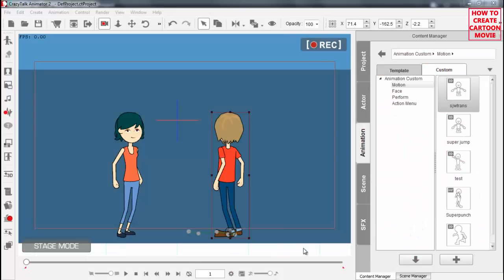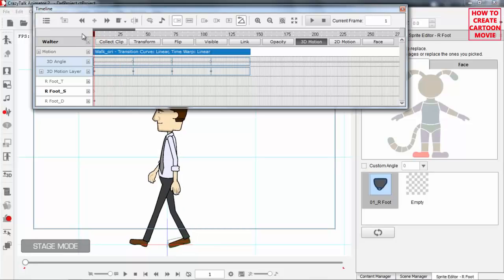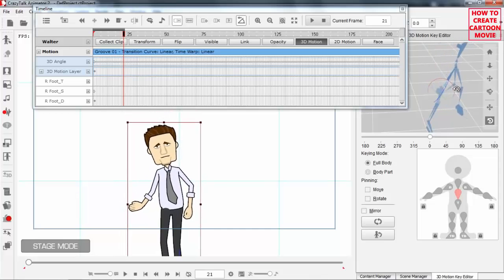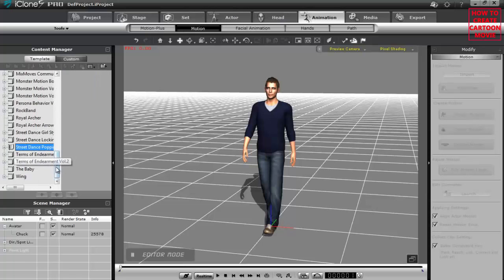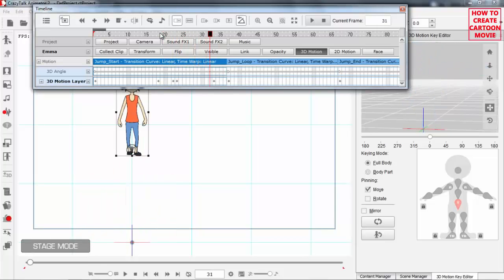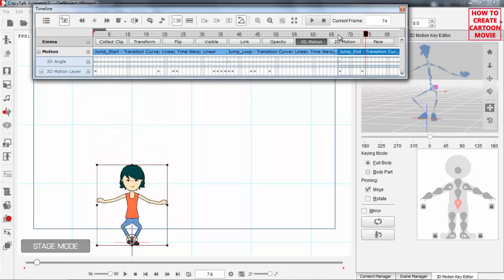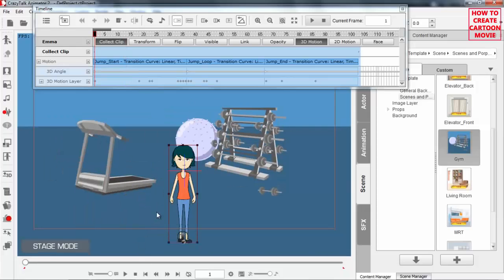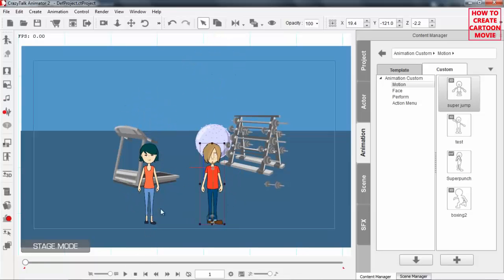Cartoon animation maker step by step - Importing iClone Motions to CrazyTalk Animator 2